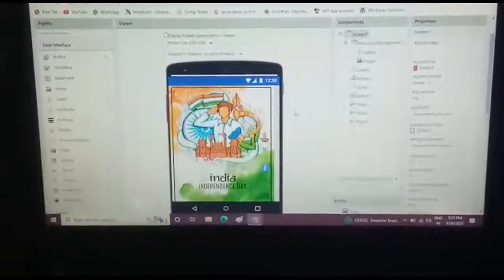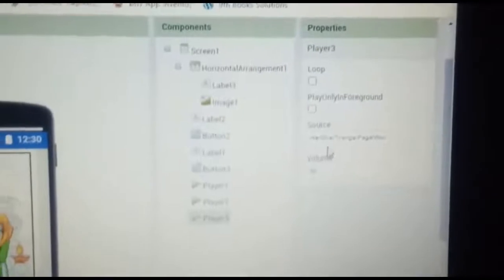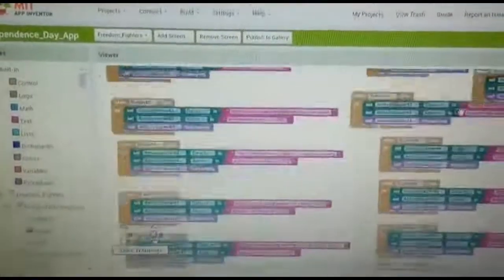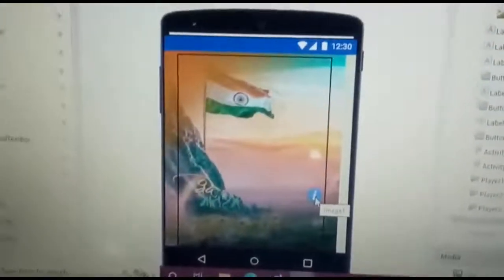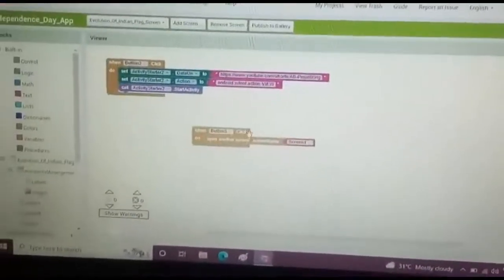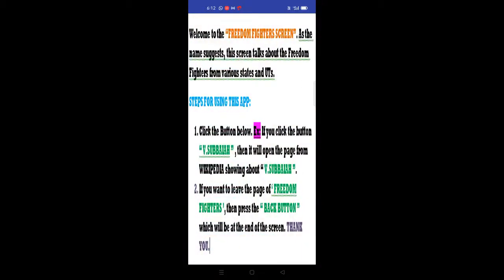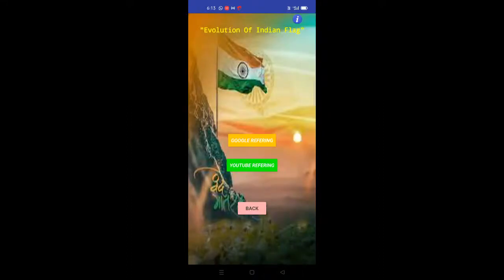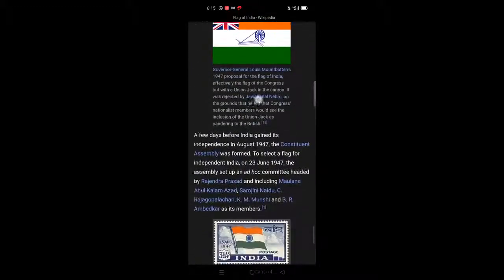Independence India App